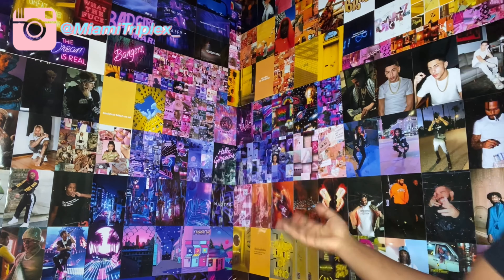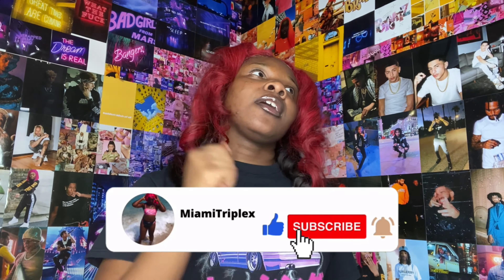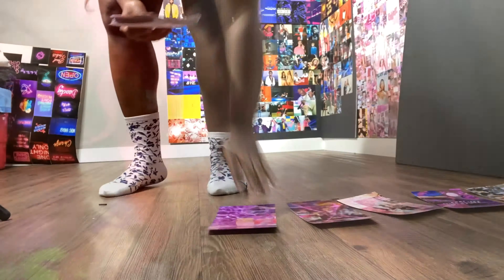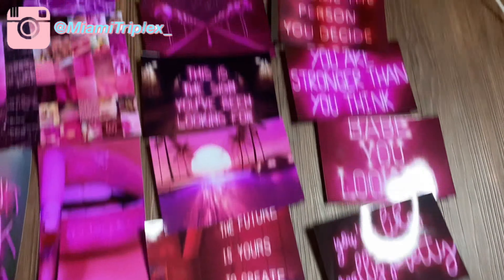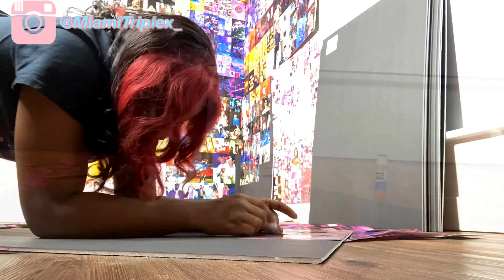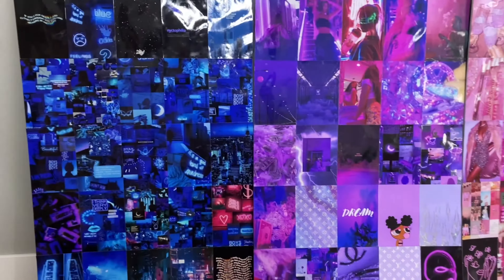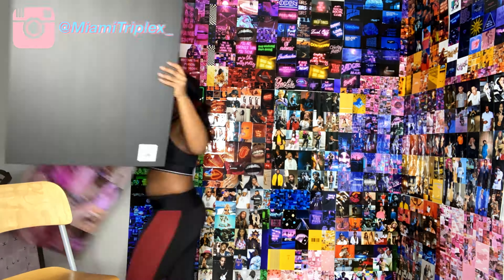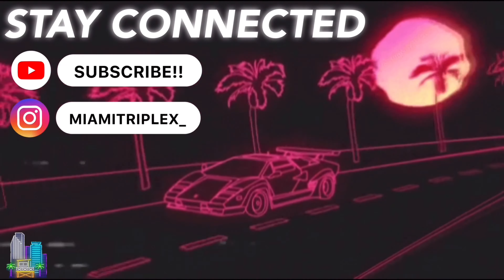DIY: POSTER WALL 🦋‼️💕 | Living room transformation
In this video I’ll be showing you guys how I created my ART WALL.
I wanted to have more pictures up so I decided to make a video of how I did everything.
It took me Three days to complete this and each board took me around like an hour max.
I would normally start off by separating the pictures so I can see each picture laid out from a far view. Then I would apply each picture to the board with glue in the preferred pattern that I want.
After each board is complete I would add the command strips on the back of the board to apply it to the wall.

Prodcuts used
Google images * pictures of your choice *
Shutterfly & or Walgreens prints app
$40.00 or less
Blank foam boards from dollar tree $1.00 each
Command Strips $8.00
Stick Glue $2.00

HOW TO: RED SKUNK STRIPE *Detailed*| 13x6 Lace Front Wig install w/ HD Lace ft. Aorbige Hair